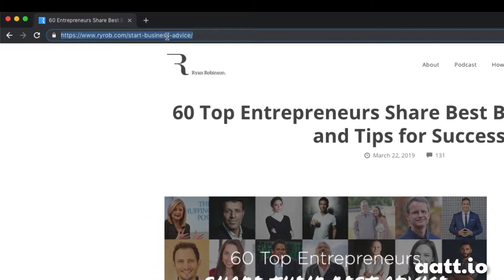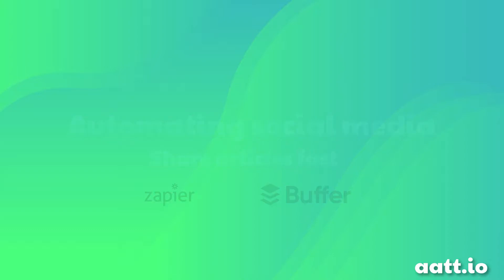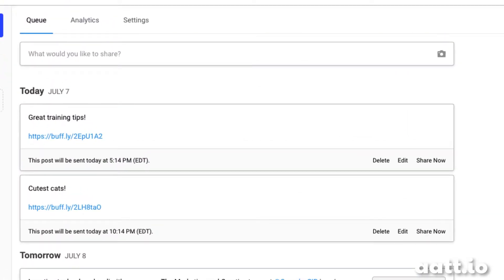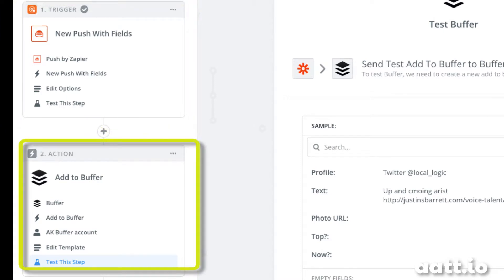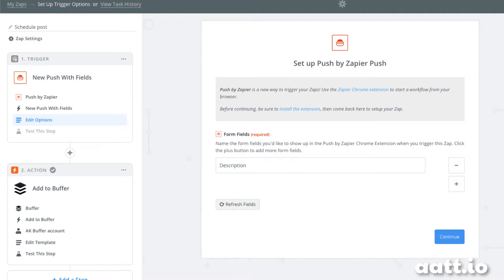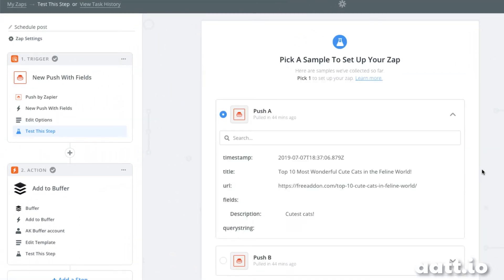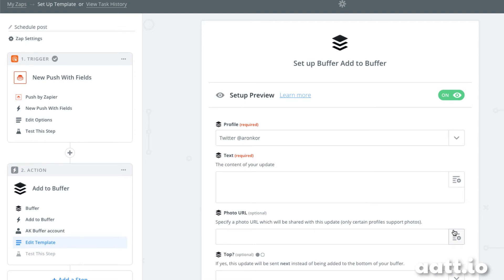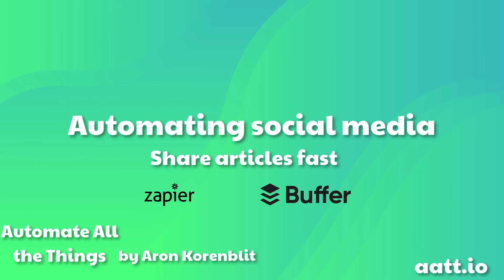How to Automate Social Media posts with Zapier and Buffer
In Automate All the Things #2 I show you how to automatically schedule a tweet from Zapier push without leaving the article you're reading.